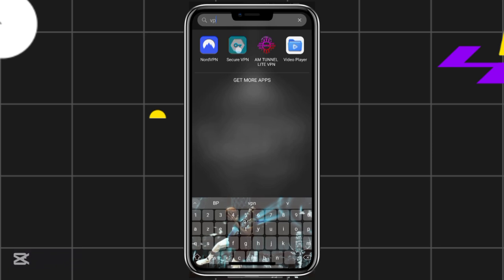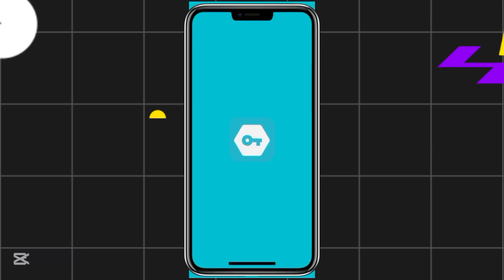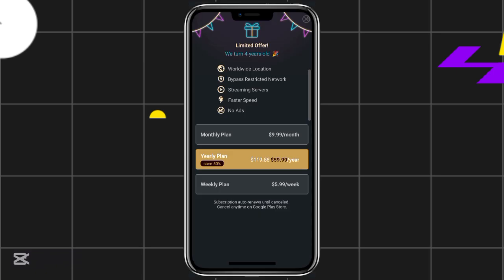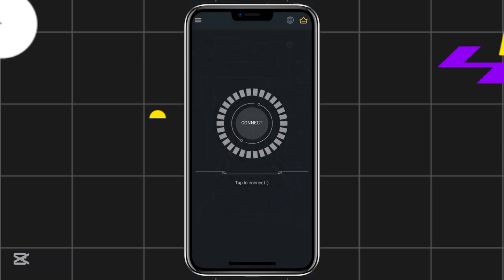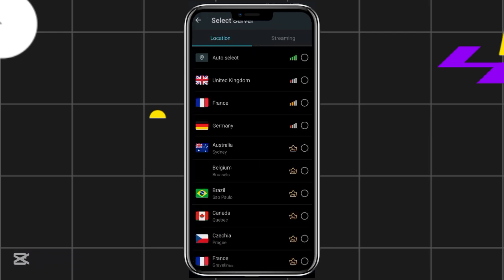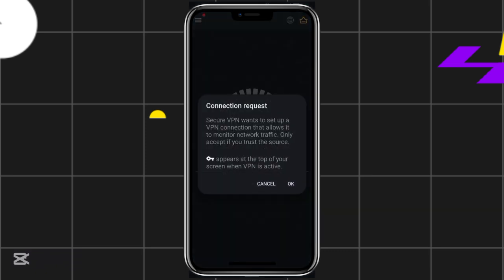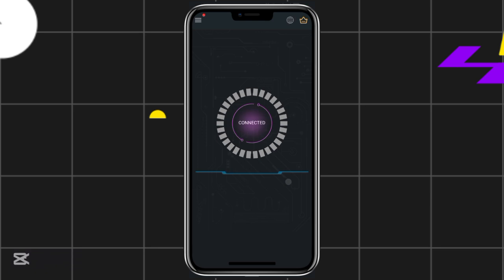How to Download Apps from Another Country's App Store